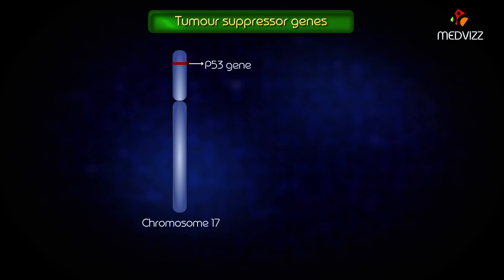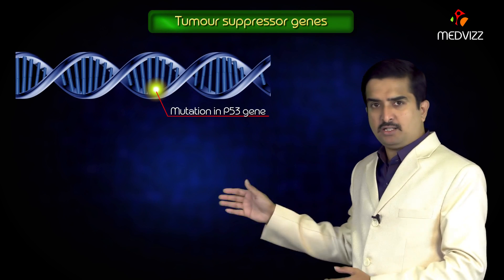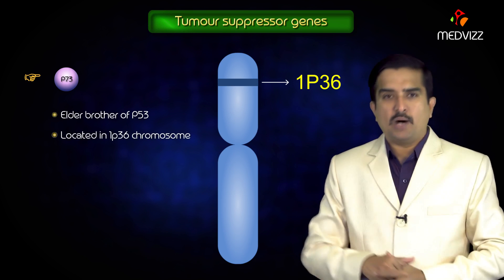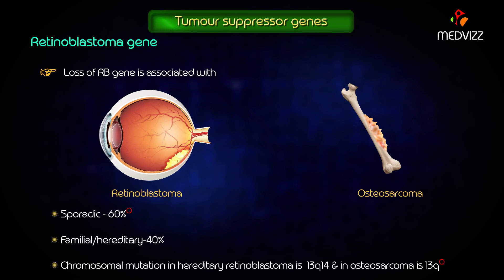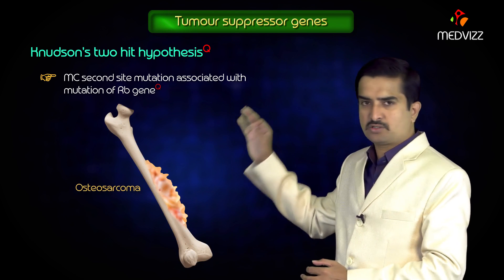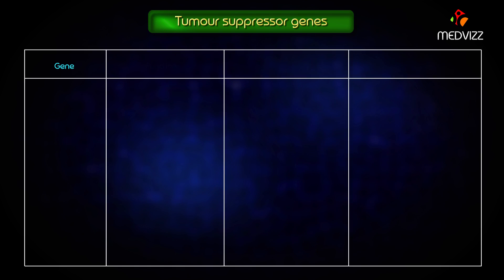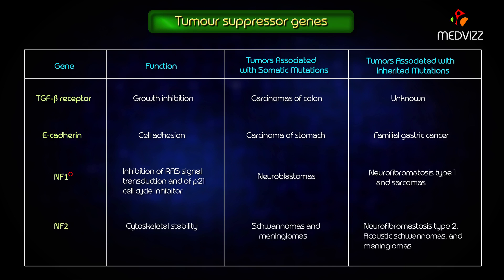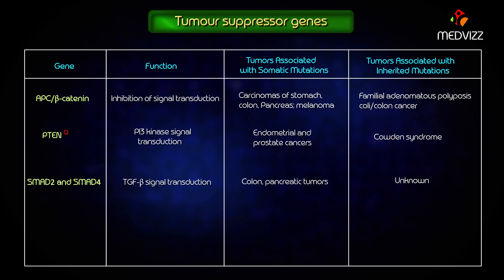Tumor suppressor genes - Usmle step1 pathology highyield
Tumor suppressor genes -

Tumor-suppressor genes, or more precisely, the proteins for which they code, either have a damping or repressive effect on the regulation of the cell cycle or promote apoptosis, and sometimes do both. The functions of tumor-suppressor proteins fall into several categories including the following:

Repression of genes that are essential for the continuing of the cell cycle. If these genes are not expressed, the cell cycle does not continue, effectively inhibiting cell division.

Coupling the cell cycle to DNA damage. As long as there is damaged DNA in the cell, it should not divide. If the damage can be repaired, the cell cycle can continue.

If the damage cannot be repaired, the cell should initiate apoptosis (programmed cell death) to remove the threat it poses for the greater good of the organisms produced
Some proteins involved in cell adhesion prevent tumor cells from dispersing, block loss of contact inhibition, and inhibit metastasis. These proteins are known as metastasis suppressors.

DNA repair proteins are usually classified as tumor suppressors as well, as mutations in their genes increase the risk of cancer, for example mutations in HNPCC, MEN1 and BRCA. Furthermore, increased mutation rate from decreased DNA repair leads to increased inactivation of other tumor suppressors and activation of oncogenes.